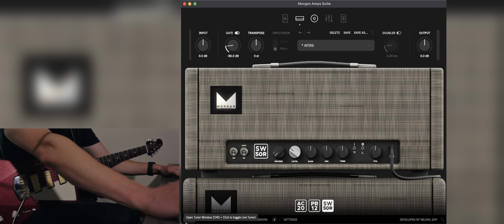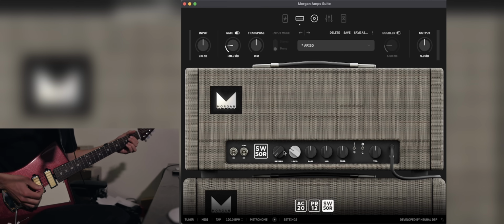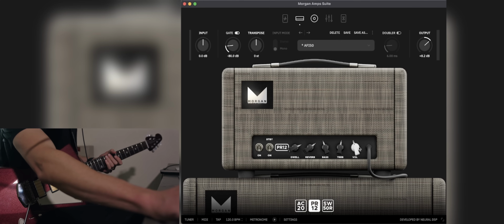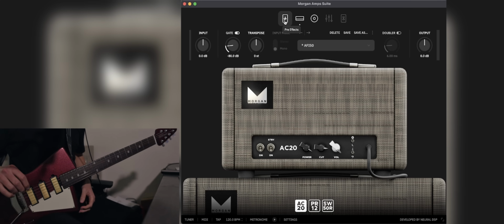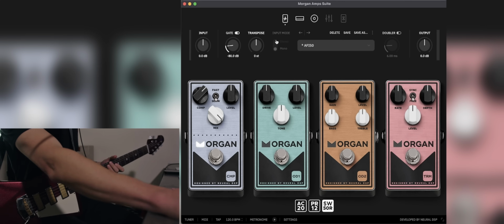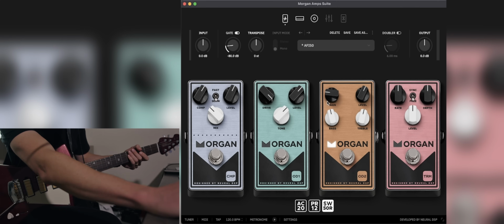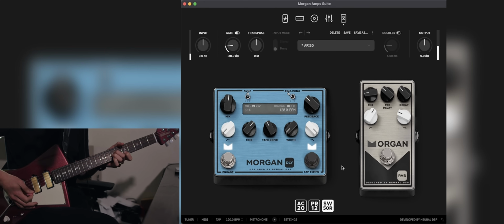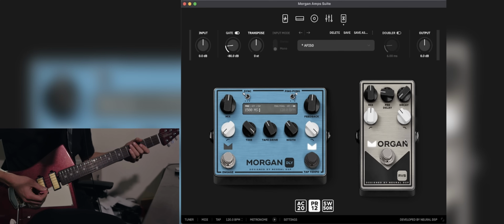NeuralDSP's Morgan Amps Suite feels like it was made for me. | Secret Weapons Demo & Review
I actually own a Morgan PR12, it's just been in the care of a friend of mine since I bought it. If it's anything like the PR12 in this plugin, I am gonna adore it. And it might indicate that I need the rest of them.  Check out NeuralDSP's Morgan Amps Suite and try my presets here;

Guitars used:
JWG Stella
Music Man Saint Vincent Goldie

Timecodes:
00:00 Intro Song
02:06 Review
07:53 Plugin Overview
10:09 SW50R
15:58 PR12
20:39 AC20
27:31 Stomp Boxes
36:51 EQ
38:18 Tape Delay & Reverb